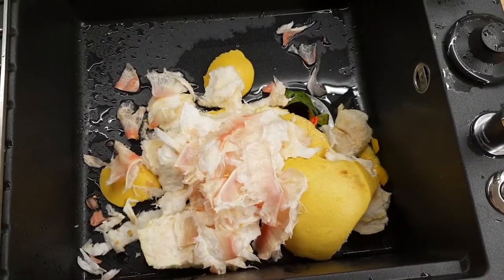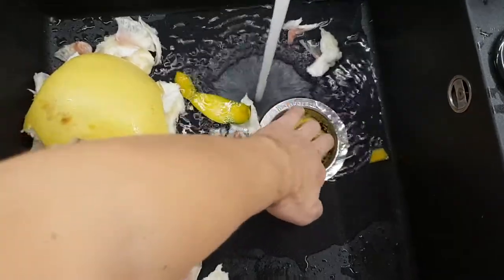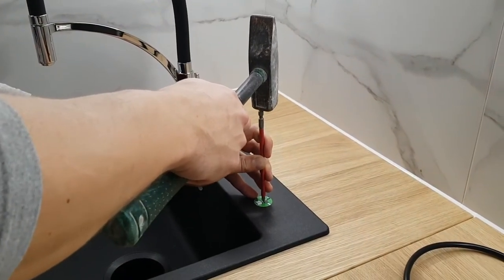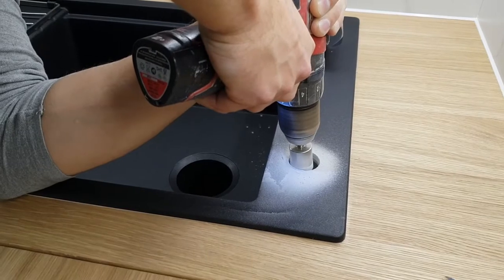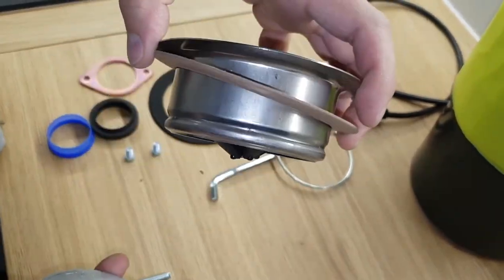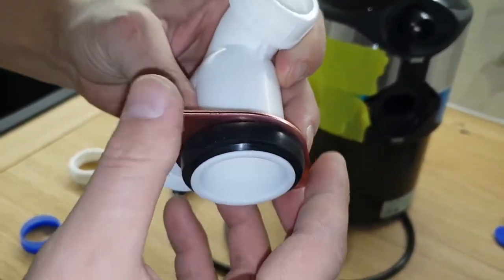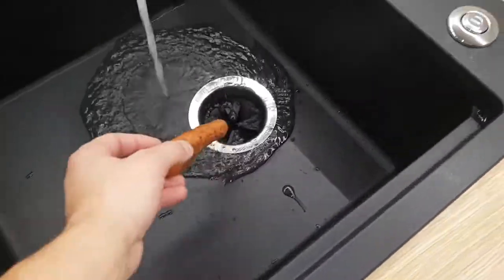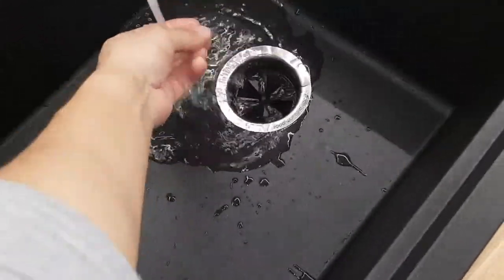ЭТО ВАМ ТОЧНО НУЖНО. Измельчитель пищевых отходов! Гарант-Ремонт. Андрей Ласкович.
Бытовой диспоузер для пищевых отходов! Смело покупайте, он сделает вашу жизнь комфортнее и чище!

Нужен ремонт?
Нужен дизайн-проект?
Нужен подбор материалов?
Нужно укомплектовать проект?

Вы по адресу!
Гарант-Ремонт: Вся суть в мелочах!